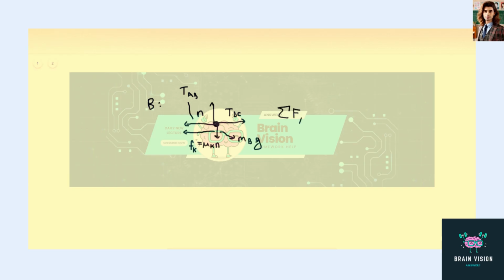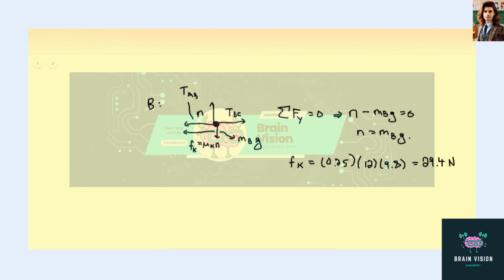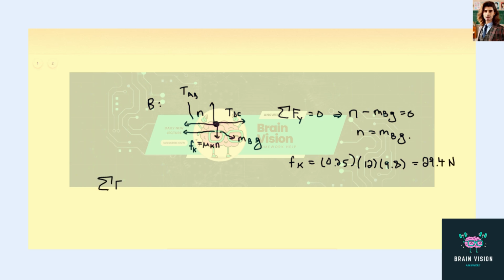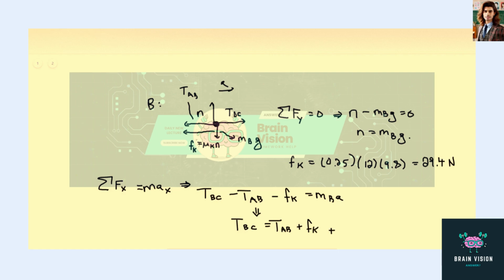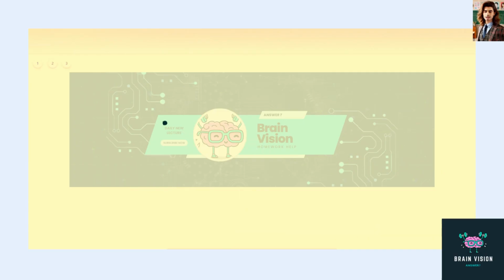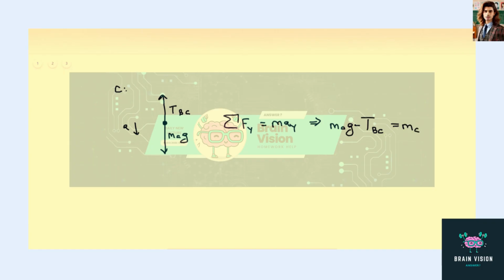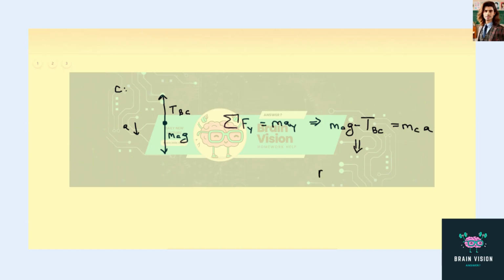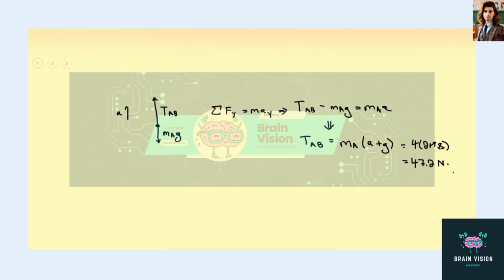Block in has mass 4 00 kg, and block has mass 12 0 kg The coefficient of kinetic friction between b